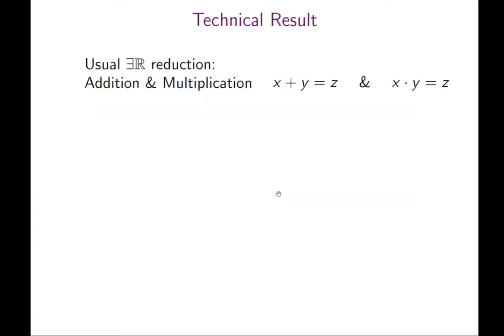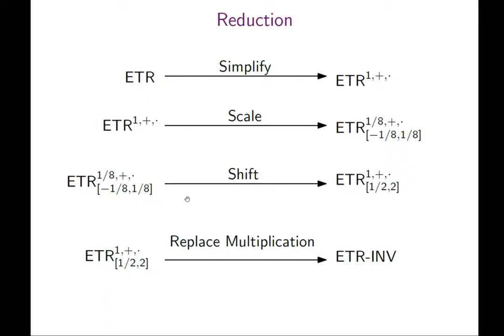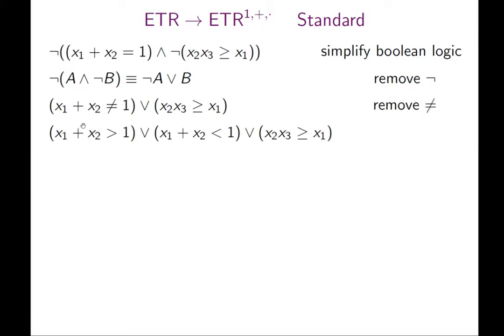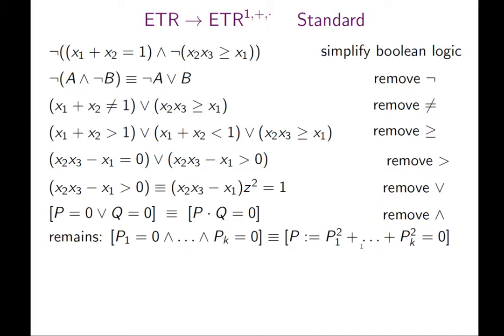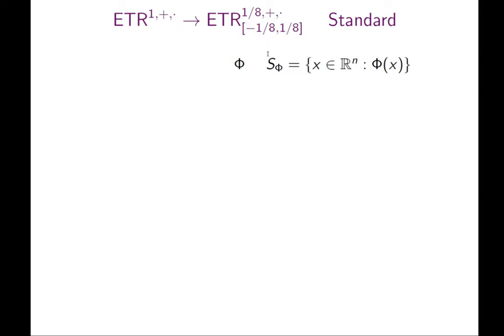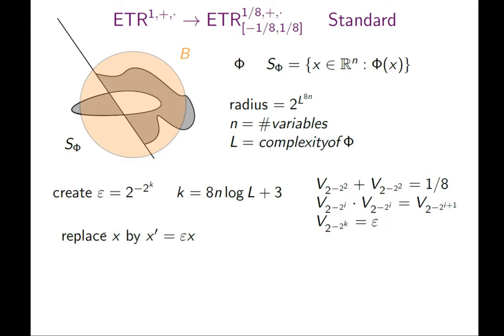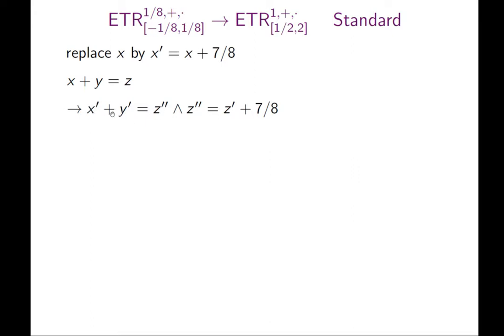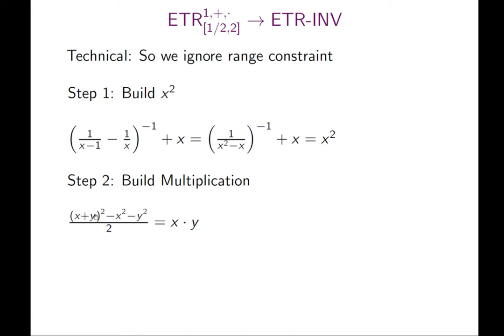The Art Gallery Problem is Existential R-complete: ETR-INV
In this screen cast I will explain the ideas why ETR-INV  is Existential R-complete. This is part of the reduction to show that the art gallery problem is Existential-R complete.